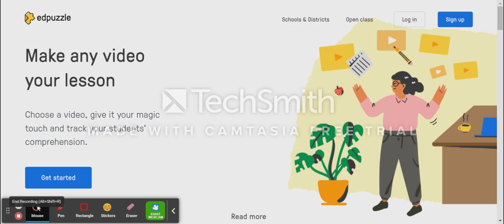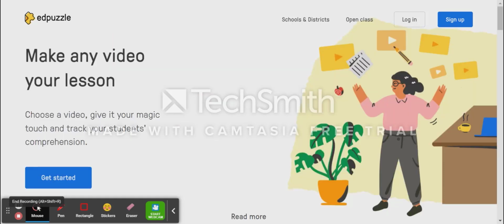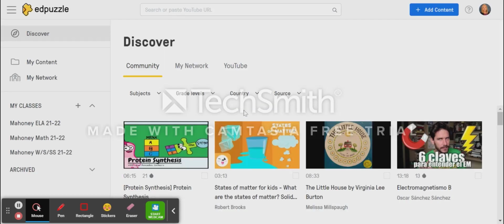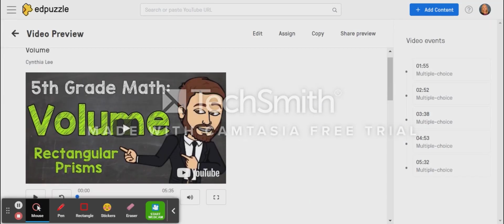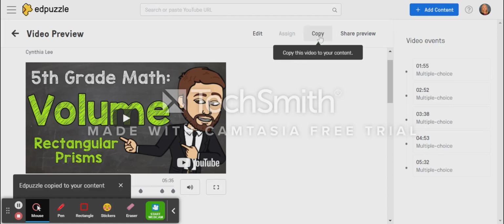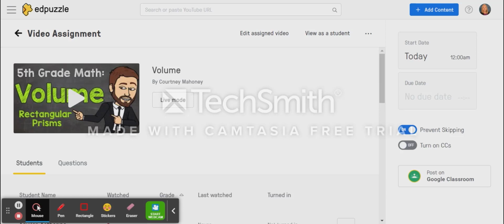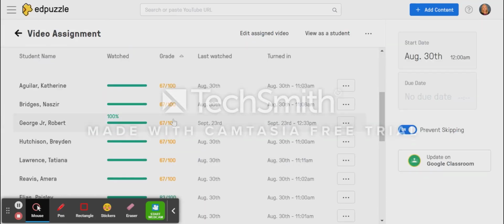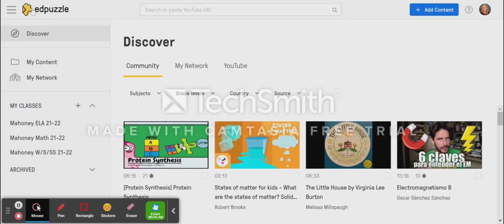EdPuzzle Tutorial Video